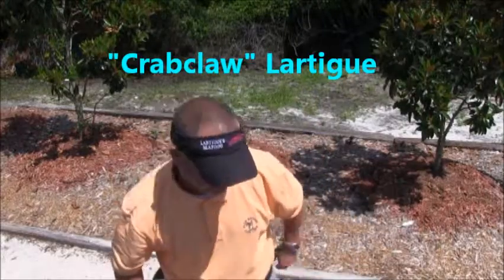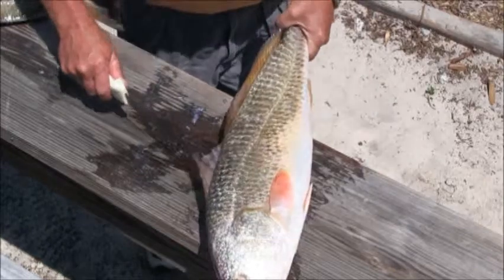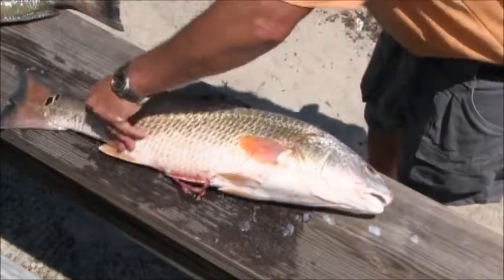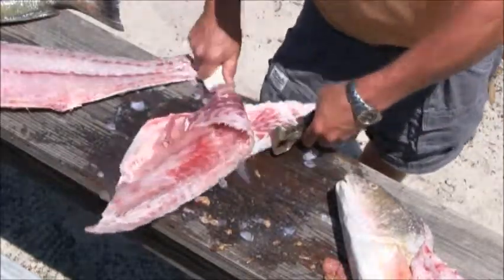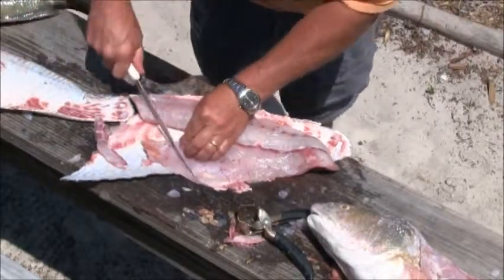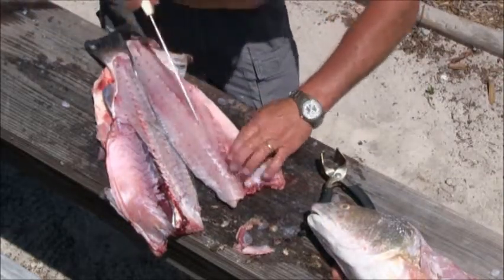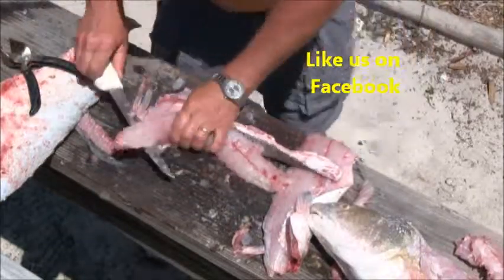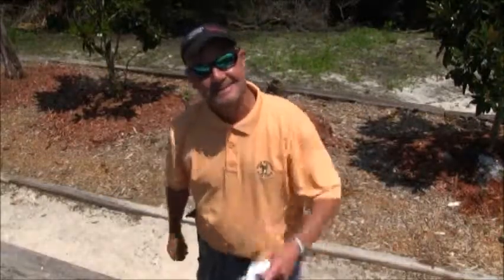Fishin' Time TV -Crabclaw Cleaning Redfish & Speckled Trout